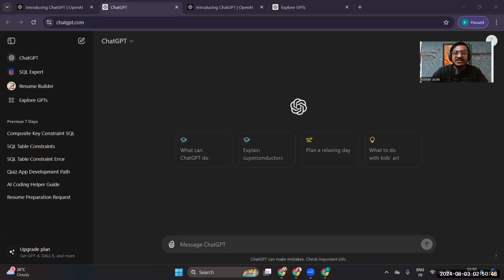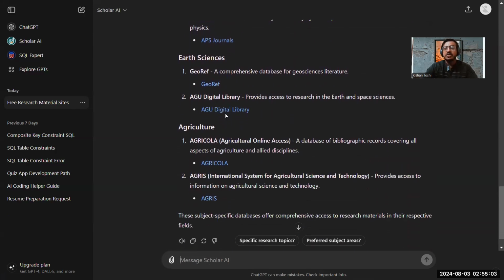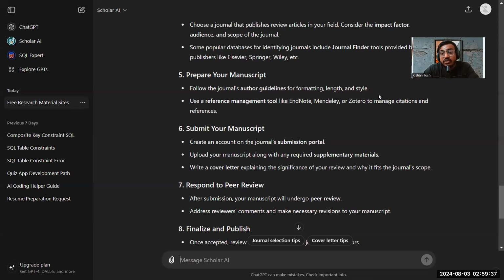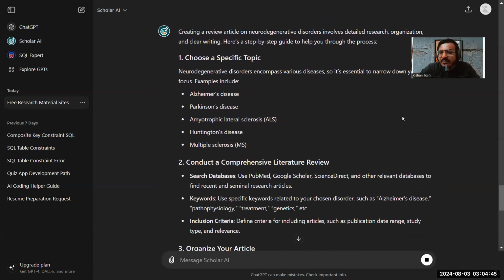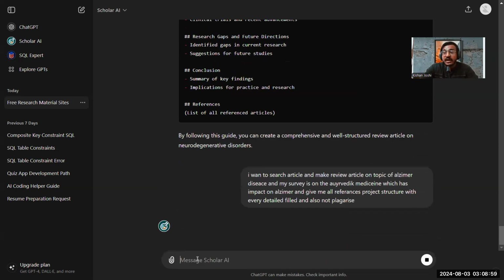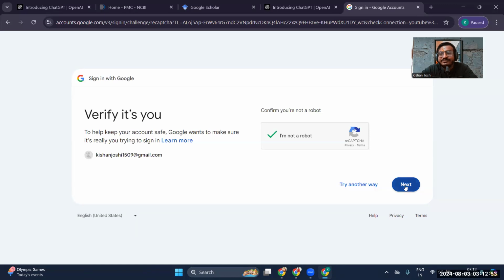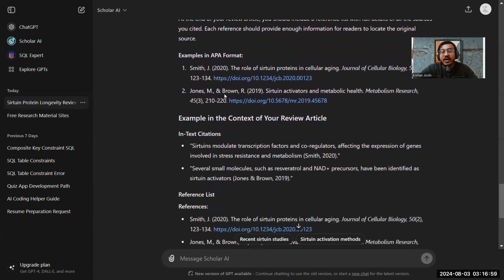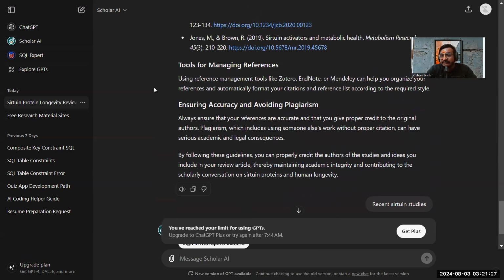In-Depth Research In Seconds With AI.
Whether you're a student, researcher, or professional, Scholar AI is designed to make your research journey more efficient and insightful.

🔍   What You'll Learn in This Video:

- *ntroduction to Scholar AI**: An overview of what Scholar AI is and how it can benefit you.
- **Smart Search**: Discover how to find relevant academic papers using natural language queries.
- **Summarization**: Learn how Scholar AI can provide concise summaries of complex papers, saving you time and effort.
- **Citation Finder**: See how easy it is to locate citations and references for your work.
- **Topic Insights**: Expand your knowledge with related topics and explore new areas of research.

- Students: Streamline your study sessions and easily find relevant literature.
- Researchers: Stay up-to-date with the latest studies and academic trends.
- Professionals: Apply academic insights to real-world problems with ease.

💡 **Why Scholar AI?**

I share my personal experience using Scholar AI and how it has significantly can improve research process. This tool has been a game-changer, making it easier to access, digest, and utilize academic content.

Have you tried Scholar AI? What features do you find most helpful?